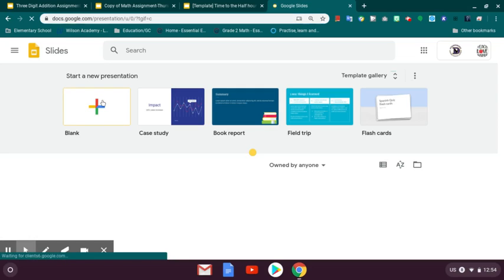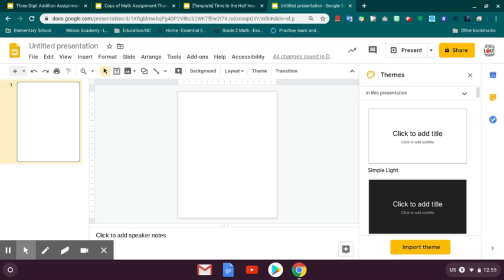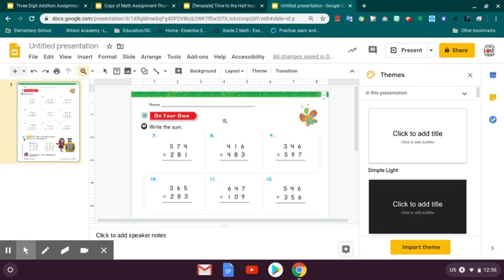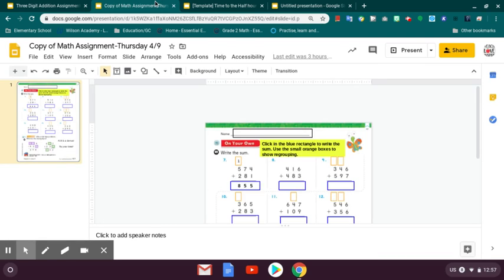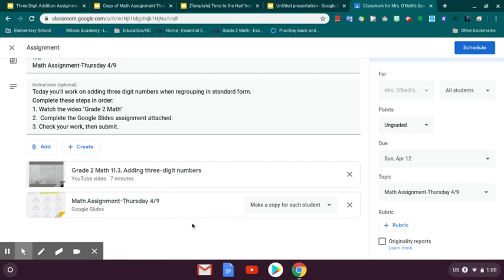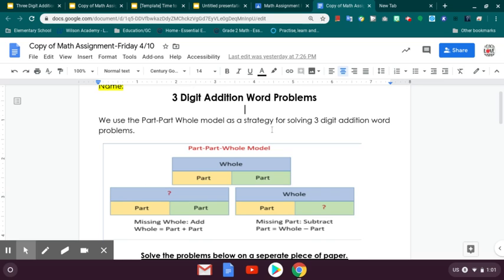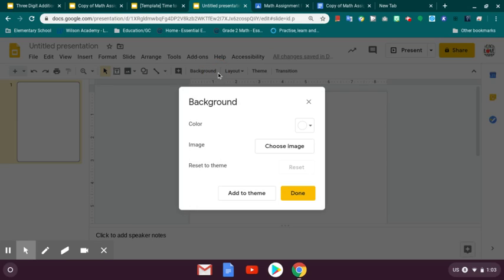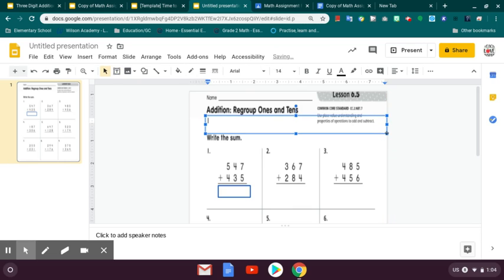Instruction on how to create editable worksheets for students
Convert a PDF or other material into an editable material for your students.